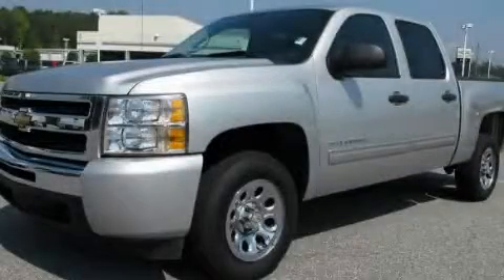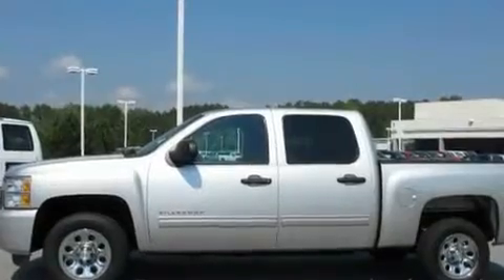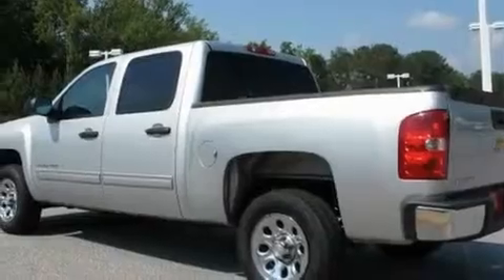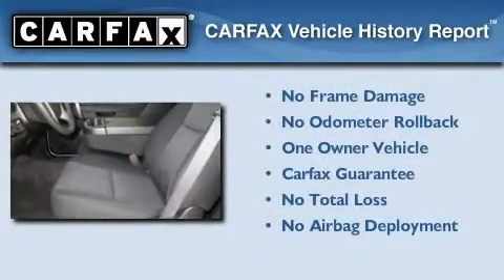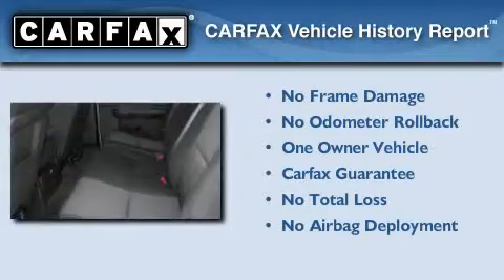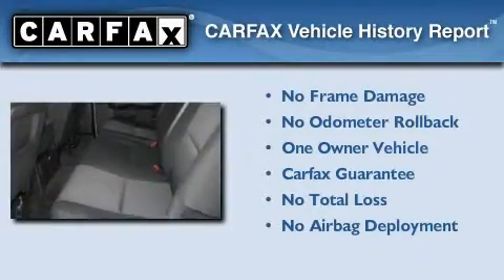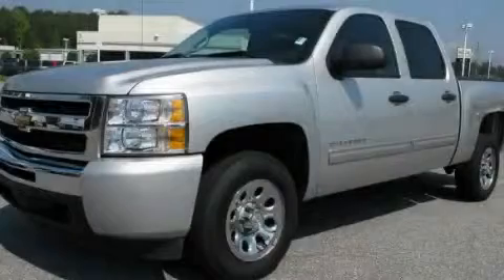2010 Chevrolet Silverado 1500 Acworth GA 30101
Year : 2010
 Make : Chevrolet
 Model : Silverado 1500
 Engine : Gas/Ethanol V8 4.8L/293
 Trans . : Automatic
 Exterior : Sheer Silver Metallic
 Miles : 34,200
 Interior : EBONY
 DAYS CHEVROLET INC
 3693 North Cobb Parkway
 Acworth , GA 30101
 2010 Chevrolet Silverado 1500 Acworth GA